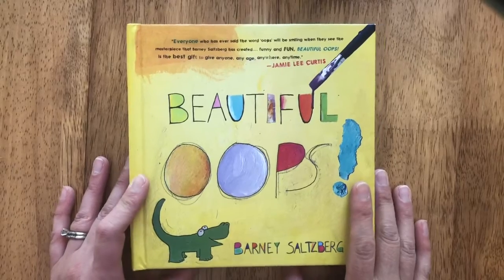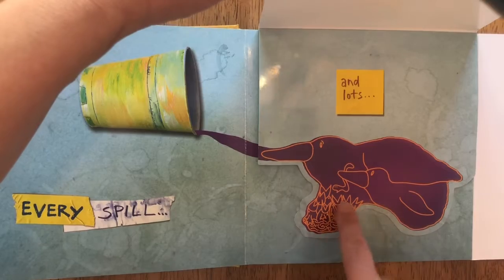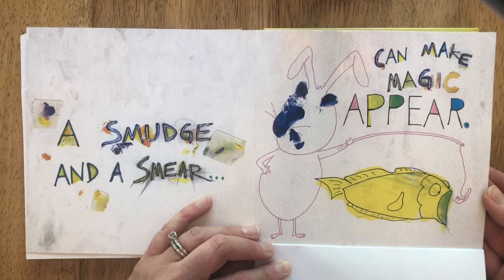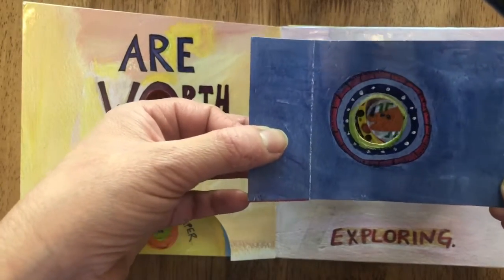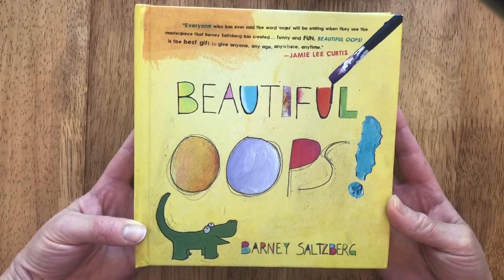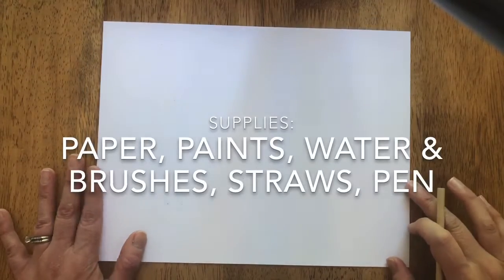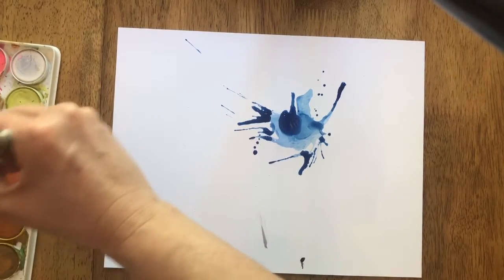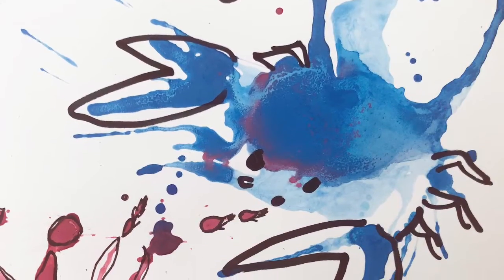ART GAMES: Splat & Swap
This game is intended to help kids of all ages let go of some control and let their imaginations take over! Grab some paper, watercolor stuff and a pen and see what you can come up with! I highly encourage you to swap splats as this really forces you to ‘let go’ of your splats and create something new from a completely unplanned splat! :-) Have fun!